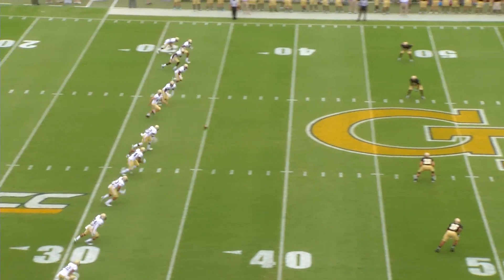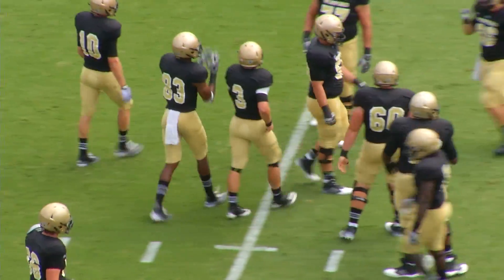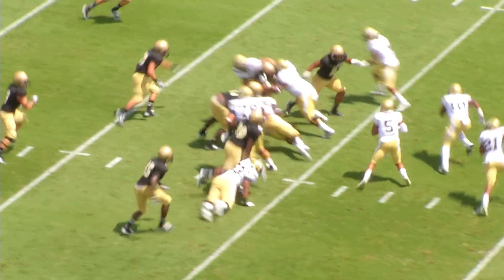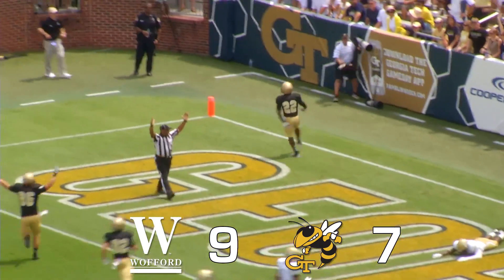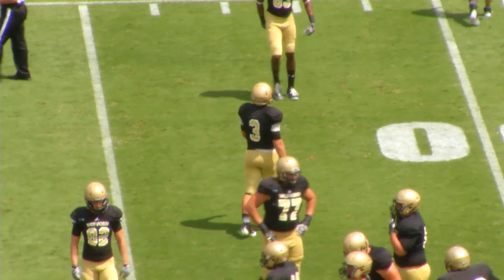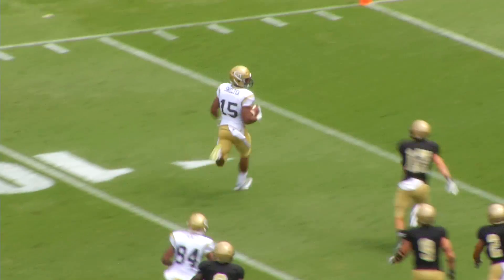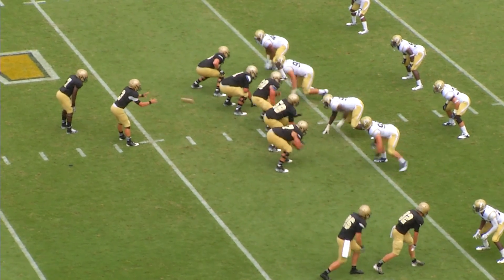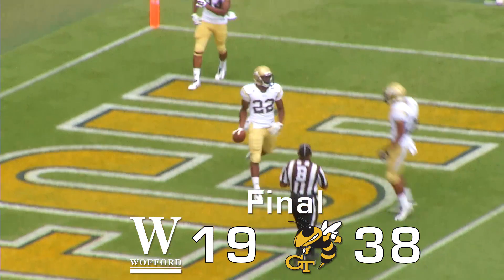Inside Wofford Football - Georgia Tech 2014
Wofford traveled to Atlanta to take on Georgia Tech.  Wofford ended up falling short of a victory, but check out some of the highlights from the game.